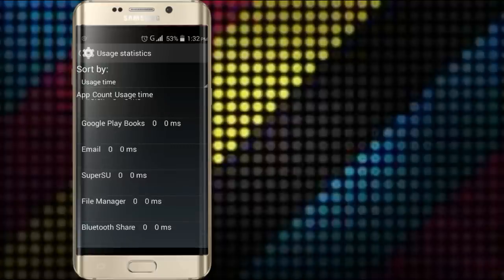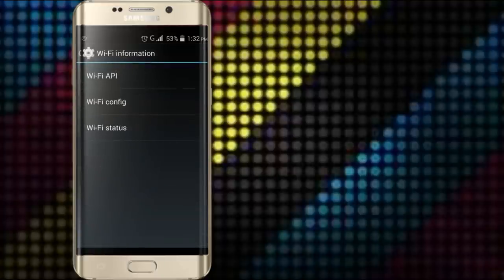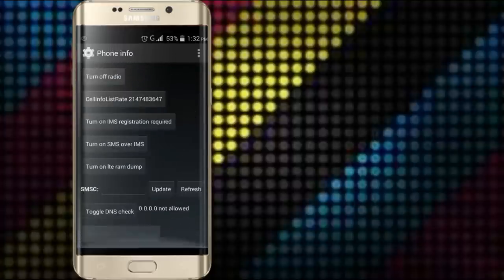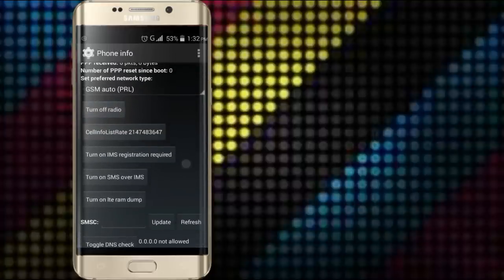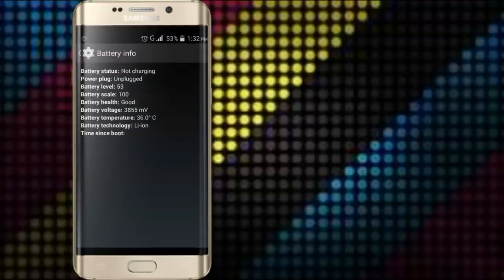Find out who's tracking you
Xiaomi's latest phone covered with whole screen : "Mi mix alpha | Hightech"

1.*#21#
2.*#62#
3.##002#
4.*#06#
5.*#*#4636#*#*

Music used in This video is  MOKX - Horizon (EDM)